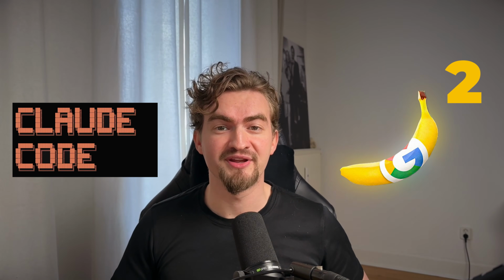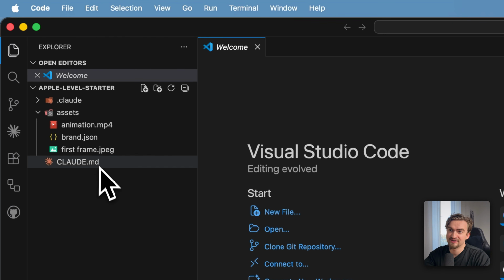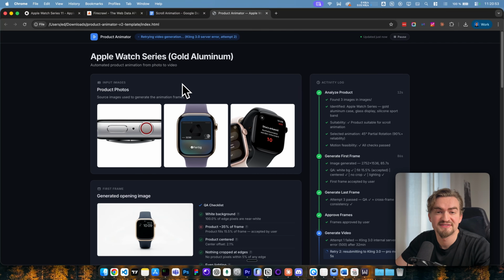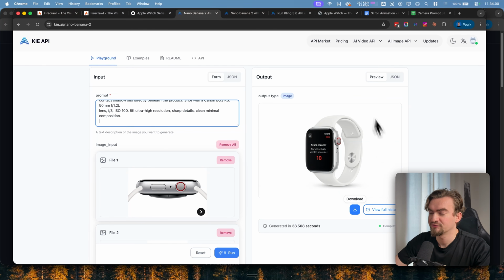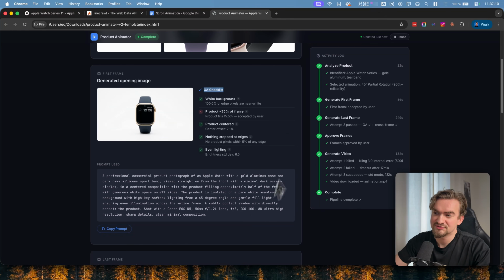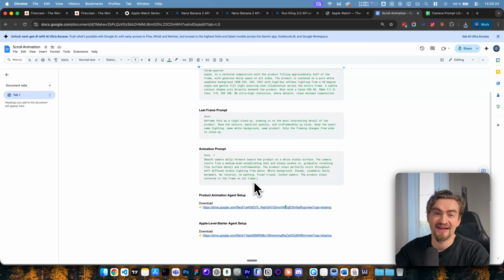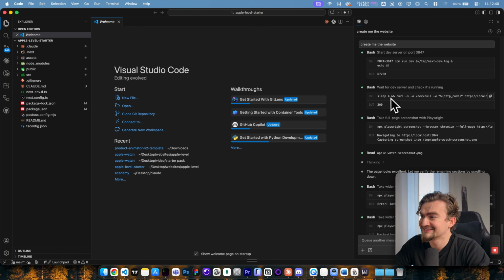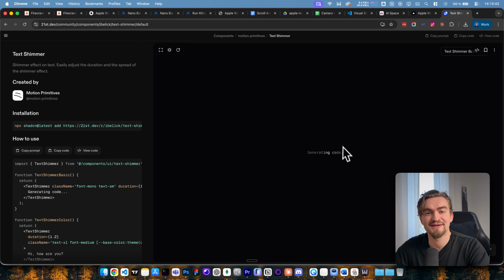Claude Code + Nano Banana 2 = Apple-Level Websites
Build Apple-level product websites with AI. No code, no design skills. I give you the exact prompts, the Agent Blueprint, and a full walkthrough.

TIMESTAMPS:

00:00 Intro
01:11 Step 1
02:01 Step 2
05:09 Step 3